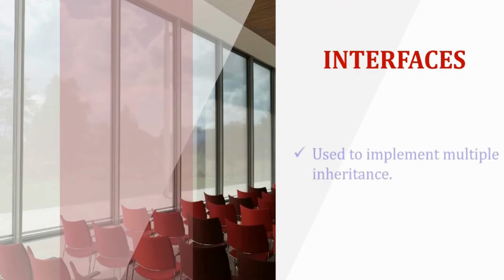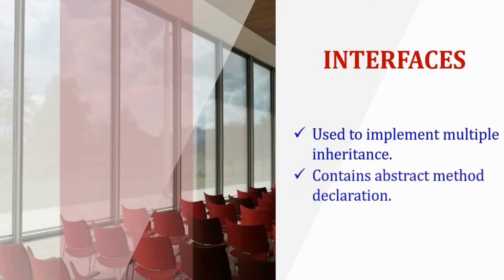Interfaces in JAVA | Multiple Inheritance in JAVA | Home of Programming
In this video, I have explained about interfaces in java, and how to use interface to implement multiple inheritance in java.

strategies used to implement multiple inheritance
rankings of JAVA developer